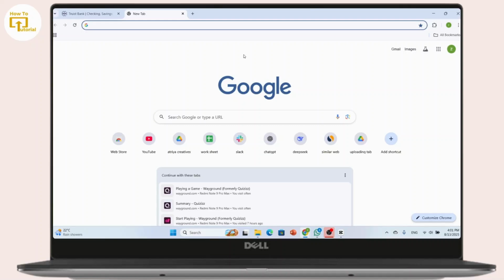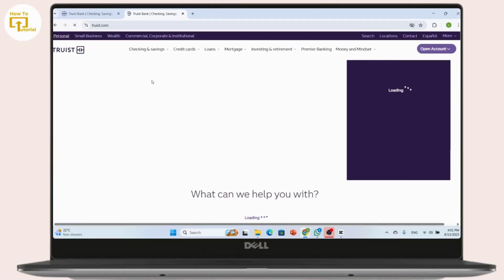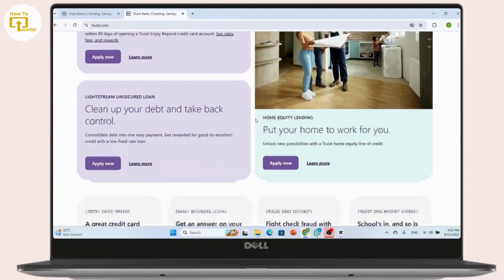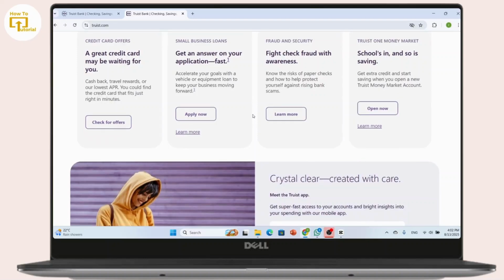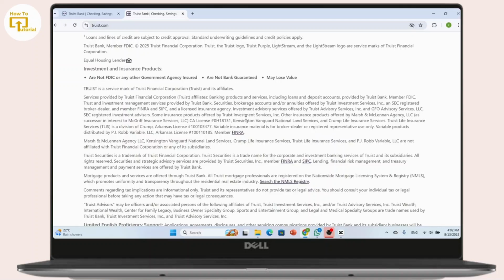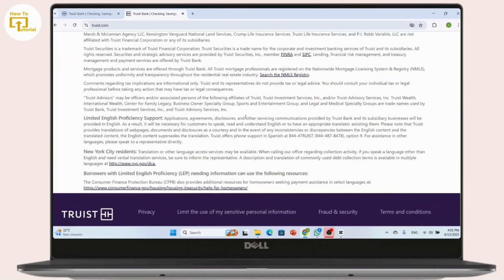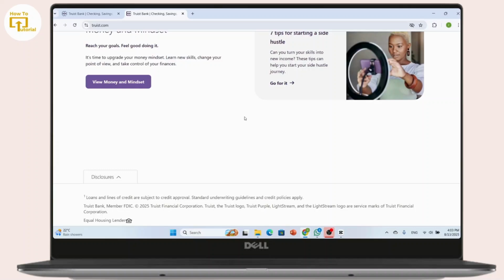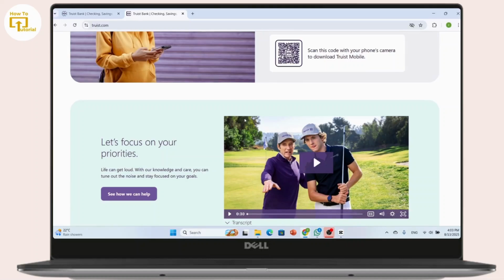How to Schedule Future Payments With Truist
How to Schedule Future Payments With Truist @LoginHelps
Learn how to schedule future payments with Truist online banking easily! In this step-by-step guide, we show you how to add payees, set future dates, and automate recurring payments so your bills are always paid on time. Perfect for Truist account holders who want hassle-free bill management.

Chapters/Timestamps:
00:00:00 - Introduction
Learn how to schedule future payments with Truist online banking.

00:00:10 - Open Browser & Search Truist
Open your web browser and search for Truist Bank.

00:00:20 - Log In to Truist
Click the official Truist website and log in with your credentials.

00:00:35 - Access Bill Pay
Go to "Transfer and Pay" and select "Bill Pay" to add or select payees.

00:00:50 - Add or Select Payee
Add a new payee or select an existing one to make a payment.

00:01:05 - Enter Payment Details
Choose the "From" account, enter the amount, and select a future delivery date.

00:01:20 - Set Recurring Payments
Optionally, set frequency, start date, and end date for recurring payments.

00:01:35 - Review & Submit Payment
Double-check all details and click "Submit" to schedule your payment.

00:01:50 - Confirmation
Save your confirmation number and edit or cancel payments if needed before cutoff.

00:02:10 - Conclusion